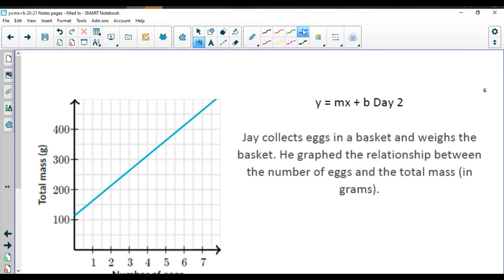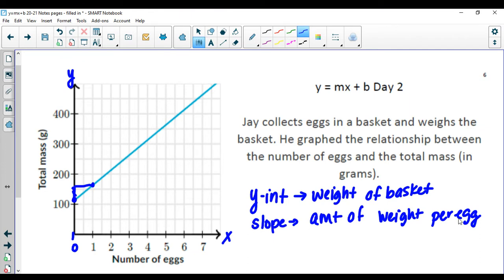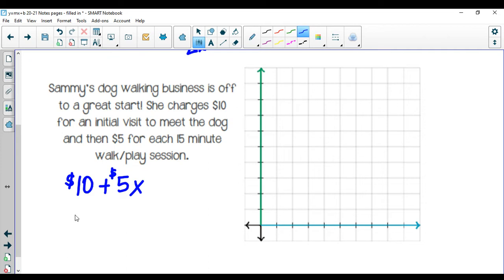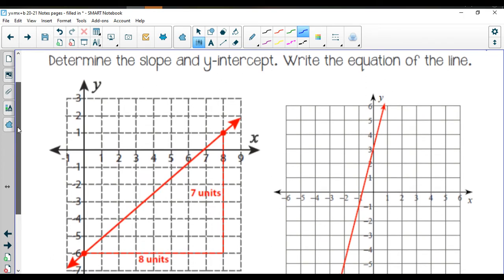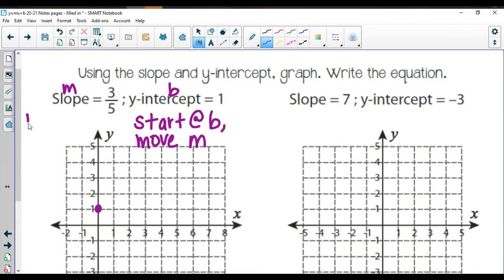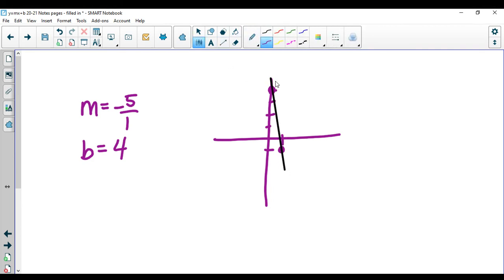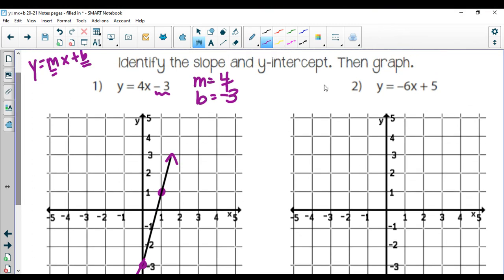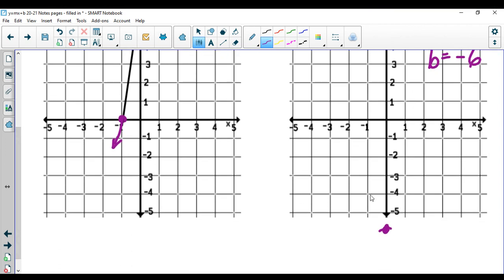11.6 y=mx+b Day 2 Lesson